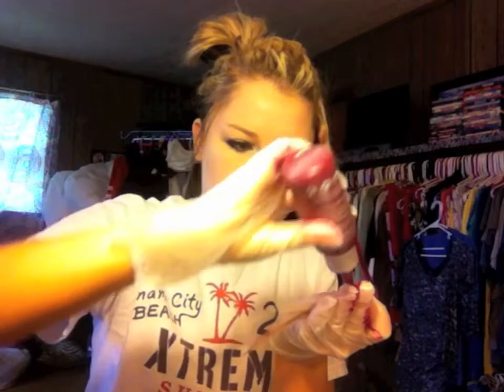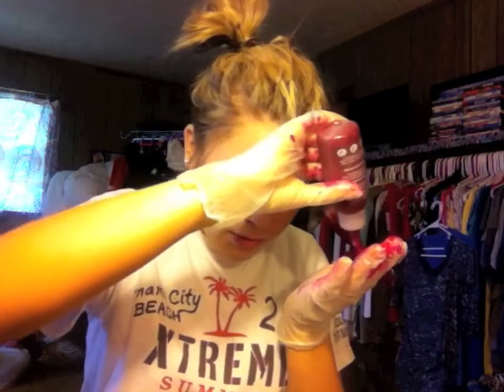HOW TO: Dye Your Hair PINK!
Like I said: Don't do this with this product unless you want it to last awhile.
XOXO